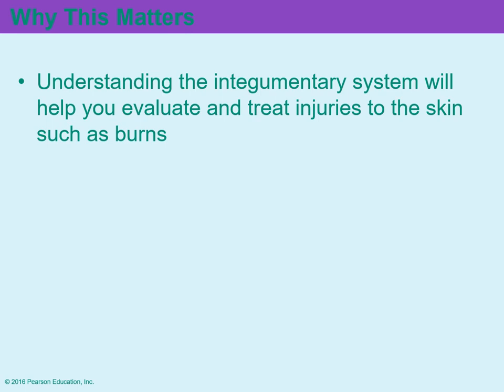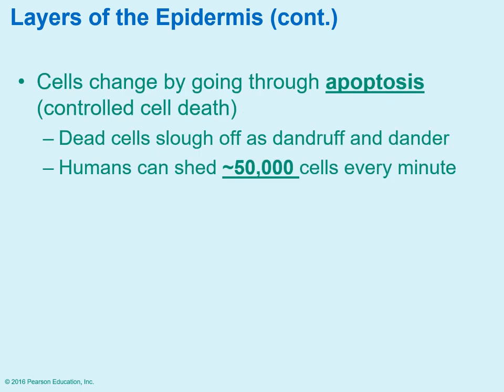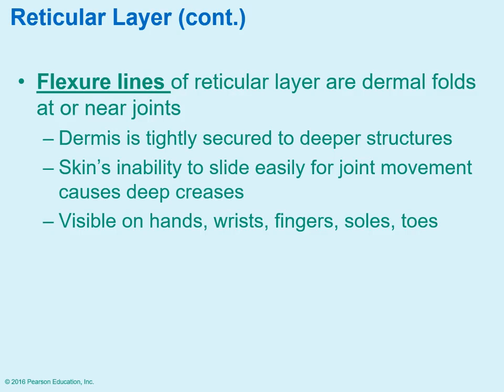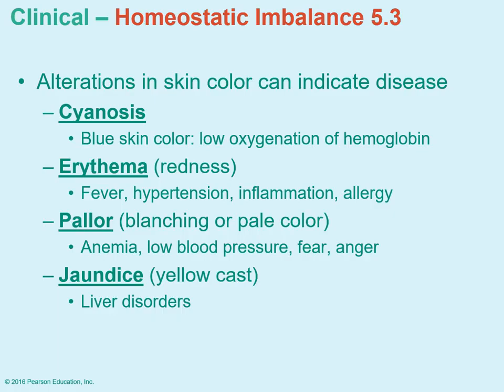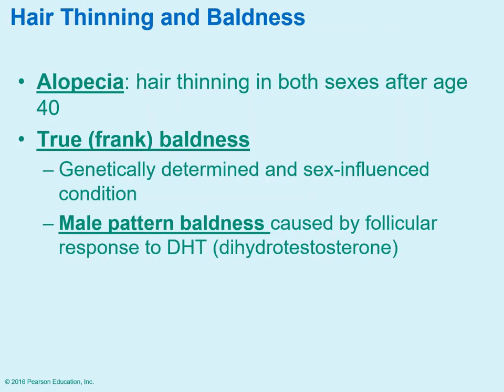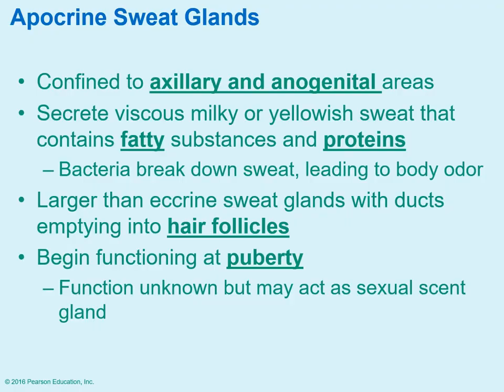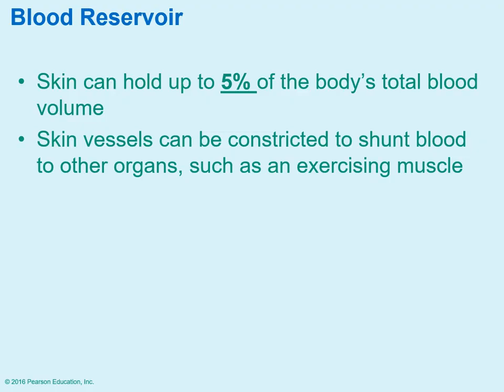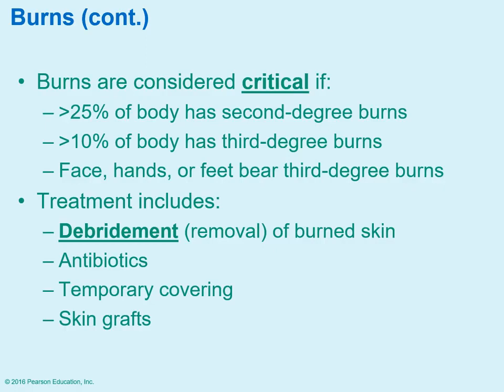2401 Chapter 5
Learn about skin.